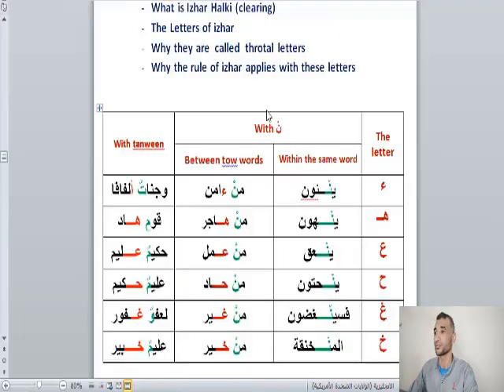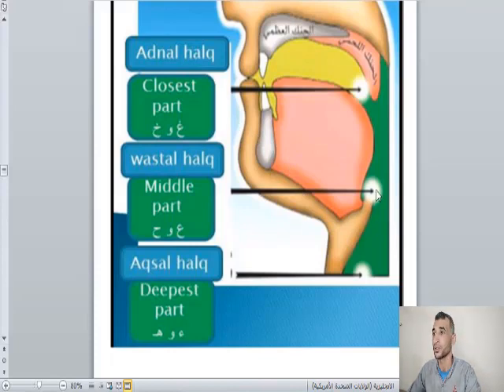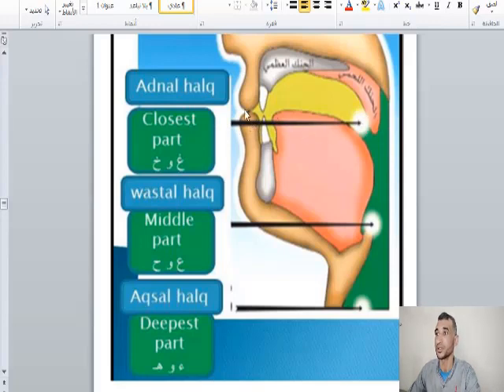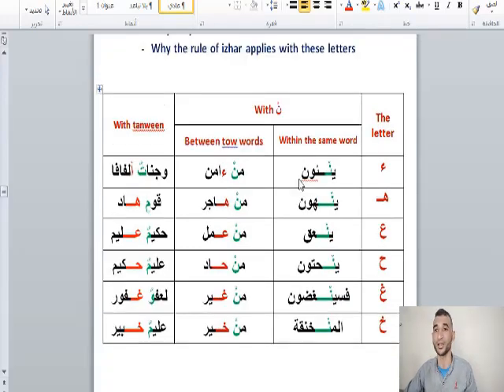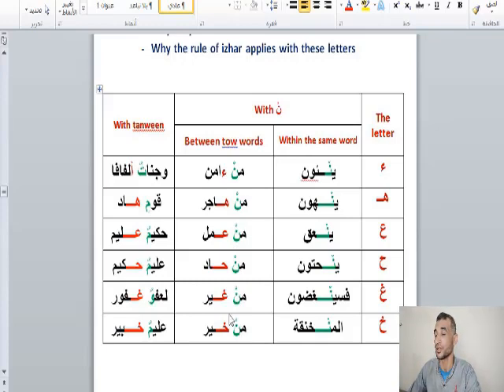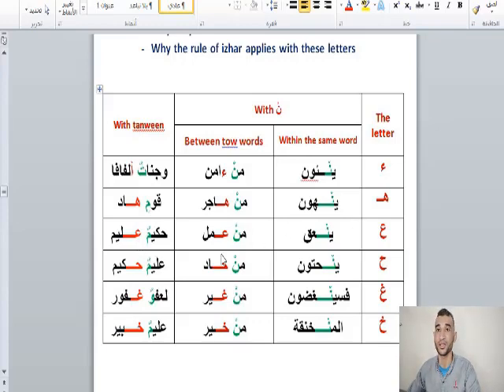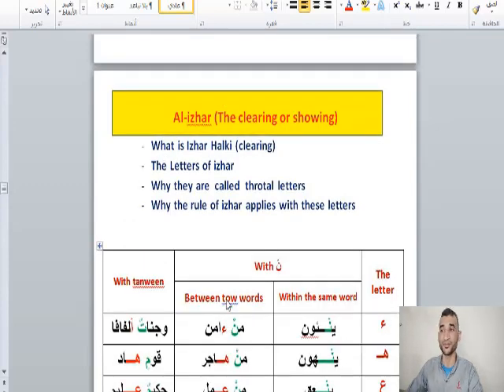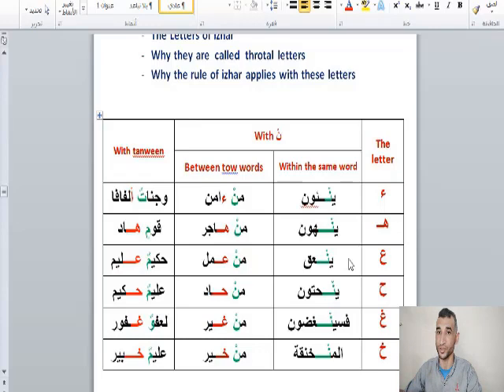TheThrotal showing Al izhaar Al halki